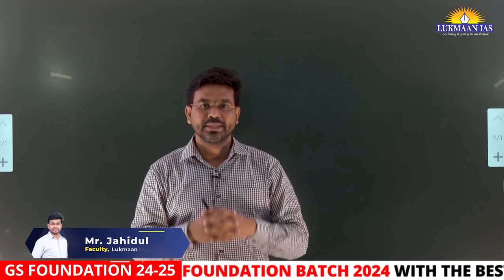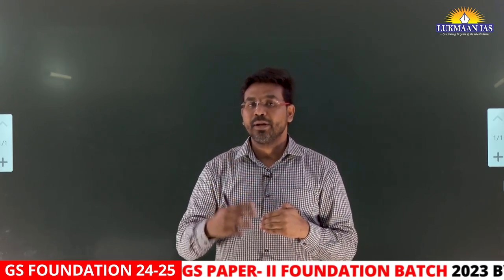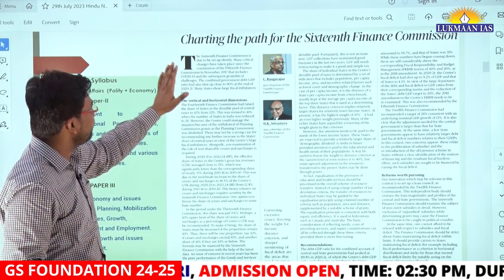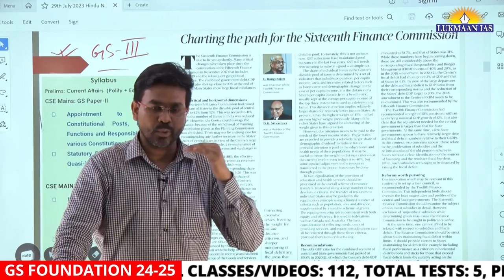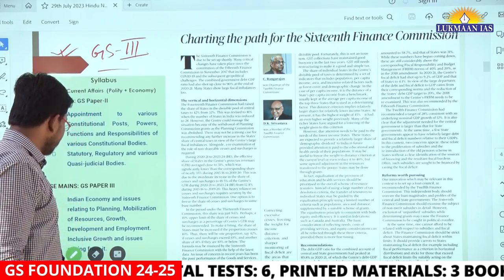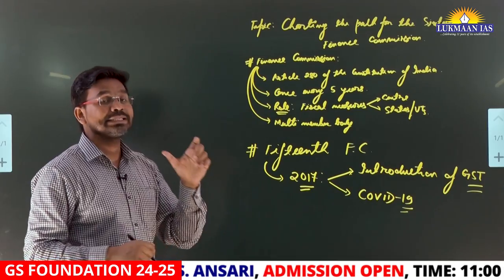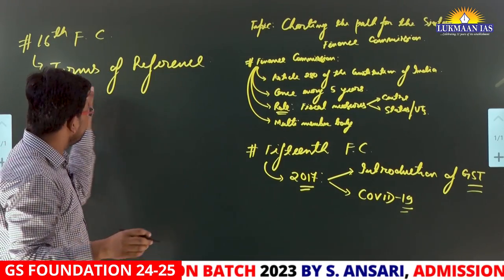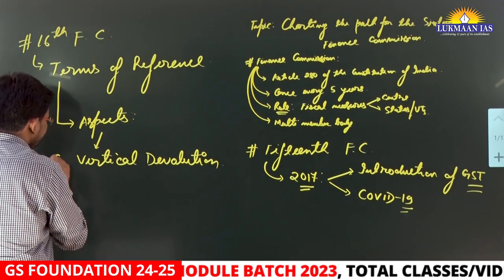The Hindu Newspaper Analysis | 29, July 2023 | By Jahidul | Lukmaan IAS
The Hindu Newspaper Analysis classes are highly important for covering the Current Affairs for UPSC Civil Services Examination. You can cover current affairs in a holistic manner through these classes. The Hindu classes are designed in such a manner that you can get everything related to current affairs at a single point. The classes are highly effective to cover news articles from ‘The Hindu Newspaper’.

Topics in Today's Lecture:
1. Charting the path for the Sixteenth Finance Commission - 01:06
2. A spectacle of ‘repentance’ and symbolic inclusion - 22:02
3. Land-use changes putting rocky addresses of animal under stress in Sahyadri plateau - 35:58
4. Bill proposes President as Visitor to all IIMs; experts fear
impact on autonomy - 38:44
5. Modi says India can become hub of chip-making industry -   41:38
6. Our made-in-India chip will be ready in 2.5 years: Agarwal -  44:20
7. Need legally binding instrument to end plastic pollution:
PM  - 46:04
8. ‘No proposal to amend anti-defection law’ - 50:33
9. Mercury rising - 52:48
10. Army general declares himself leader of Niger - 55:50
11. Govt. allows Indian companies to list on foreign
exchanges through IFSC - 58:25

Watch these videos regularly to stay updated with the relevant news article for your upcoming UPSC CSE Prelims, Mains and Interview.

About Lukmaan IAS:
Lukmaan IAS has successfully guided over 1500 CSE aspirants since 2010 with a success rate of 12% who are now serving in various capacity from CEO, Zila Parisad to SP, DM, Commissioner & Deputy Secretary. It is also expected that one day some of them will rise to become secretary, chief secretary, cabinet secretary and national security advisor. Lukmaan IAS led by S. Ansari is considered the Best IAS Institute in Delhi for IAS.

Our Foundation Programs:
1. Public Admin Foundation Batch Admission Open
2. Ethics Foundation Batch Admission Open
3. GS Foundation Batch Admission Open
4. GS Paper-II Foundation Batch Admission Open
5. Management Optional Admission Open

Our Test Series Programs:
1. GS Mains Test Series
3. Takkar PT MCQs 2024
6. GS Paper-II Test Series
8. Public Admin. Test Series
9. Public Admin. Year Long Test Series
10. Public Admin. Mock Test Series